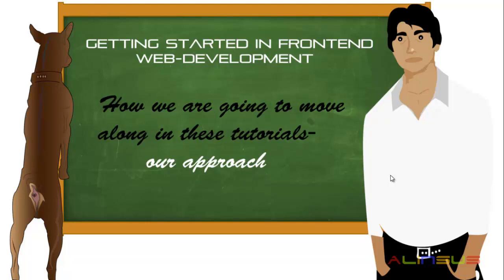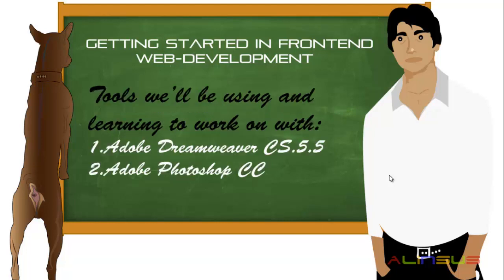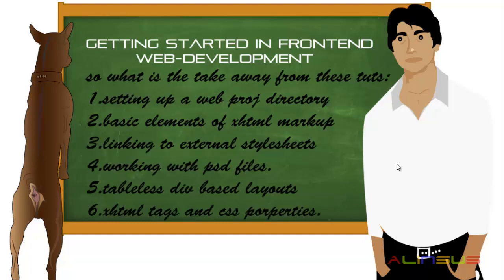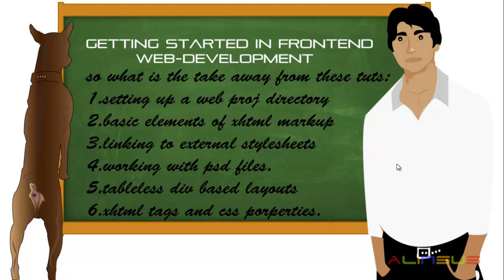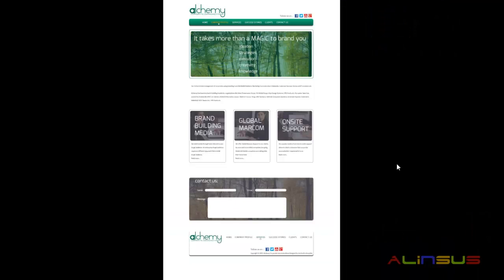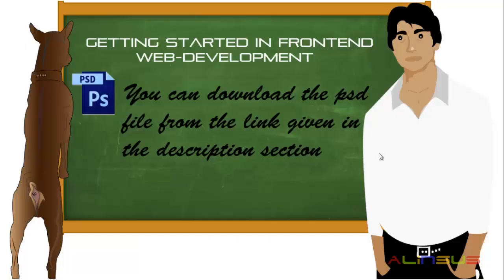Getting Started in Front End Web Development Episod 01 Introduction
In this introduction video, you are going to learn about our objective in this tutorial series. In this introduction video i explain what we are going to achieve and how we are going to move about it.